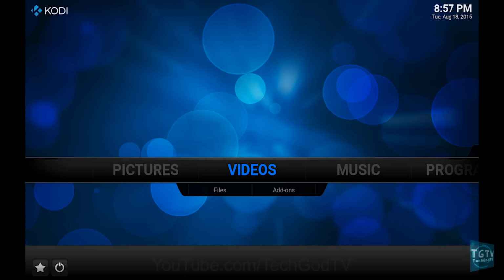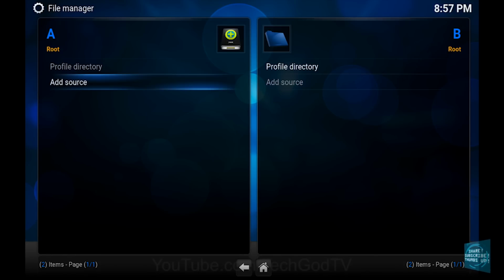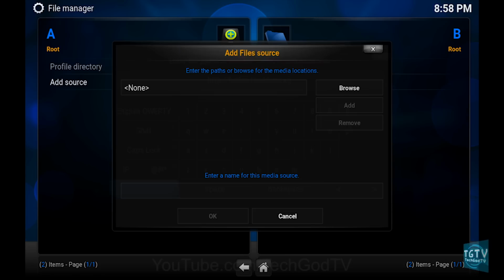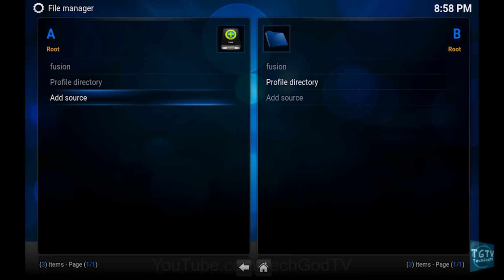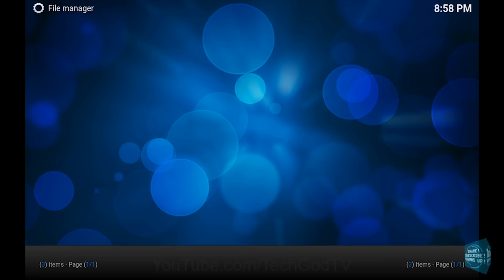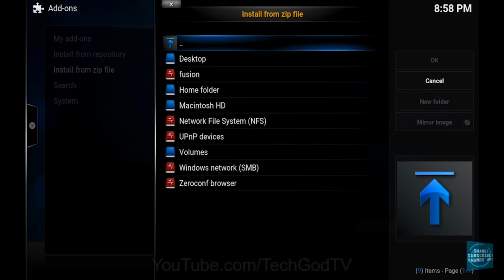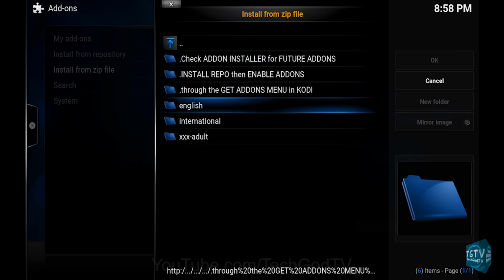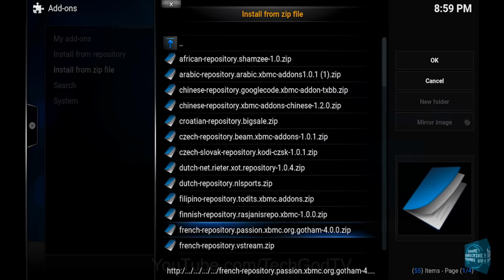Fusion Installer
In this video, I'll show you how to install the Fusion Installer on Kodi.

**More Kodi/XBMC Help Videos on our channel**

**The comments below are a good resource for information.**